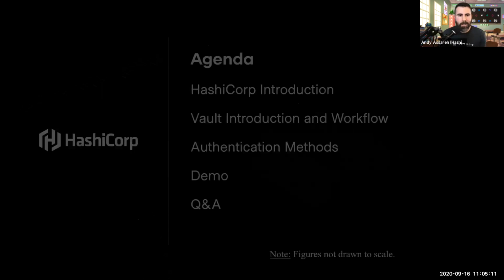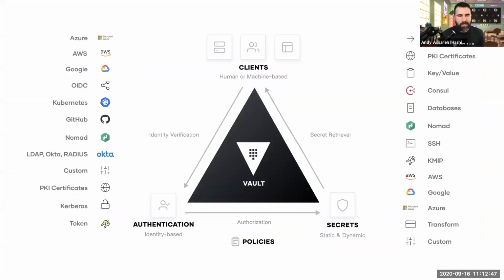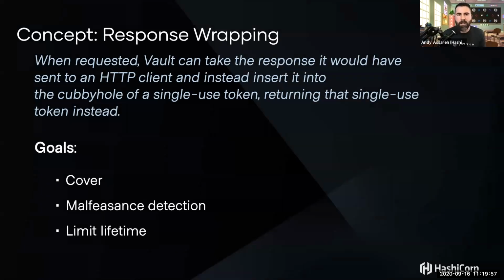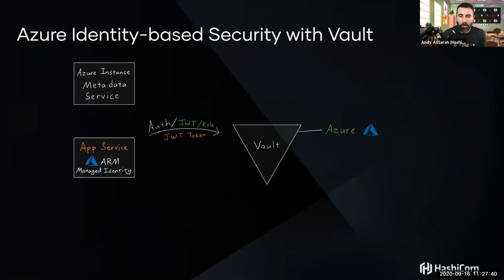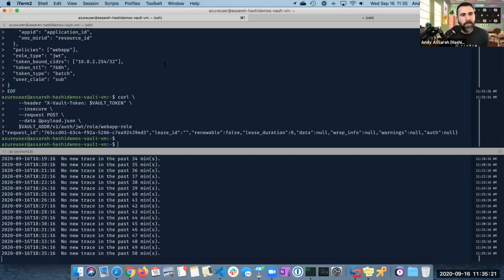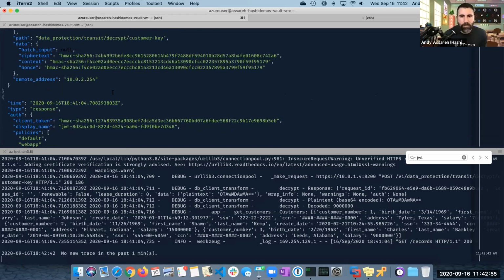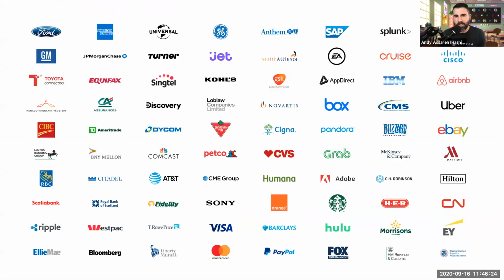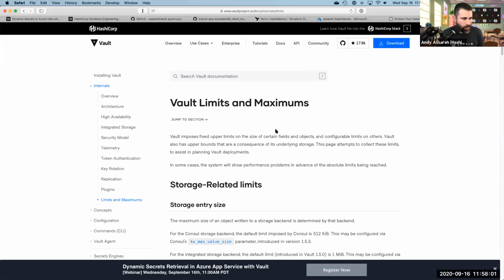Dynamic Secrets Retrieval in Azure App Service with HashiCorp Vault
You can use HashiCorp Vault from an Azure VM using system managed machine identity and Azure auto-auth. But what if your application, or a component of your application, runs as an Azure App Service? In this webinar we will learn how you can authenticate and retrieve secrets from HashiCorp Vault from within an Azure App Service. We'll look at a couple authentication methods, and discuss how a similar implementation can be used for Azure Functions. -